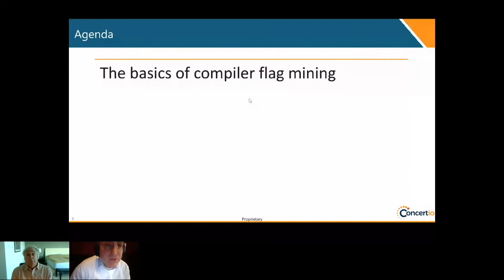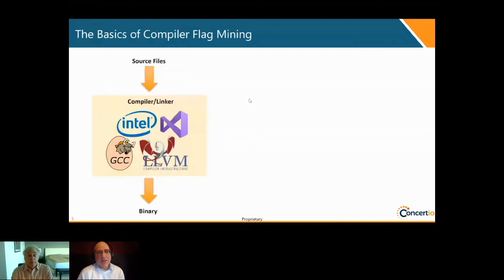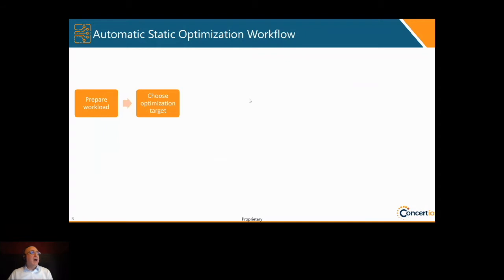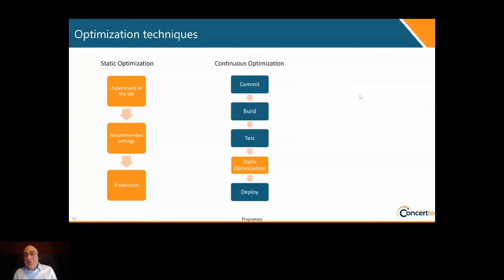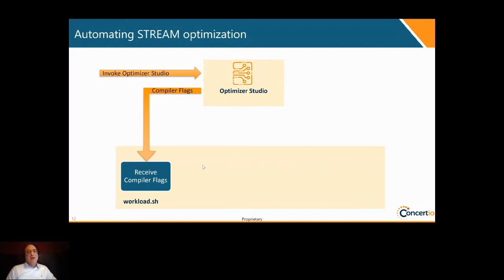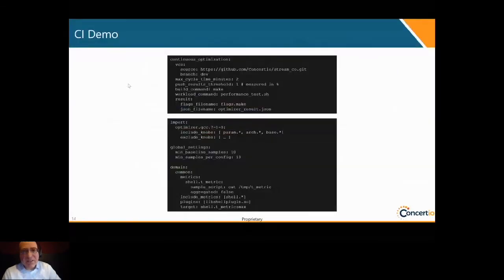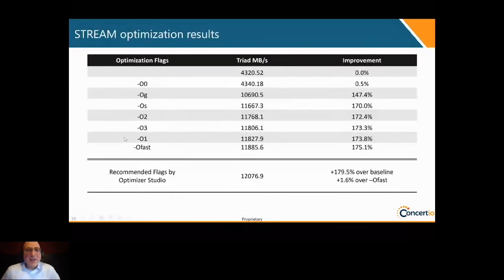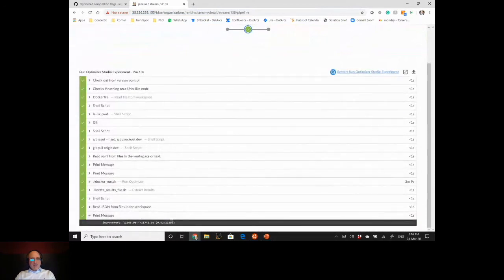Continuous Optimization of Compiler Flags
Want to learn how to completely automate the compiler flag mining process? Watch an in-depth session as we show how you can automatically find near-optimal compiler flag combinations for your application out of the 10^300 possible combinations. We will also discuss how to implement Continuous Optimization of compiler flags into your existing Continuous Integration (CI) process, so that every release always gets the best possible performance. All this will be demoed using Optimizer Studio.

You’ll learn:

The basics of compiler flag mining
Best practices for integrating continuous optimization of compiler flags
Perform incremental optimization for quick optimization cycles
Demo of automatically optimizing compiler flags